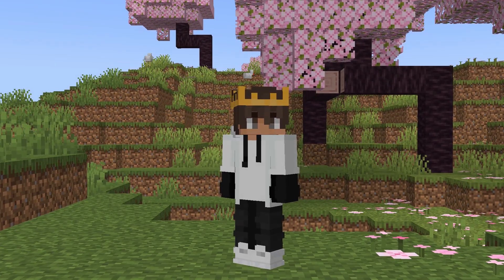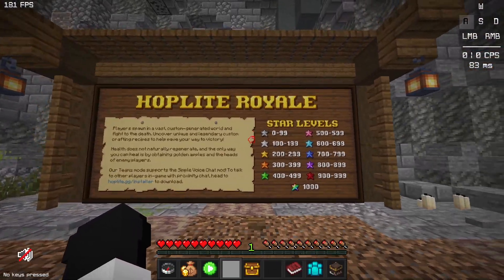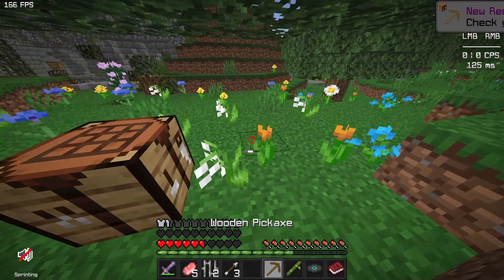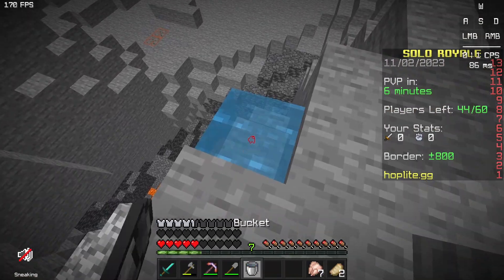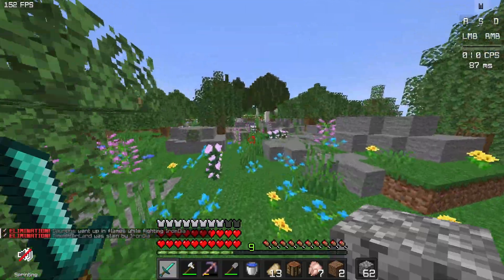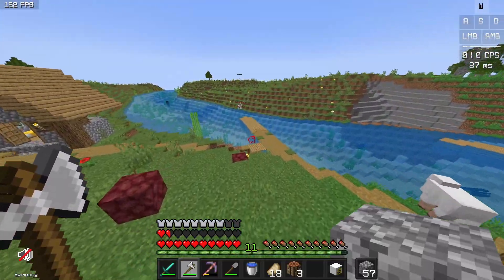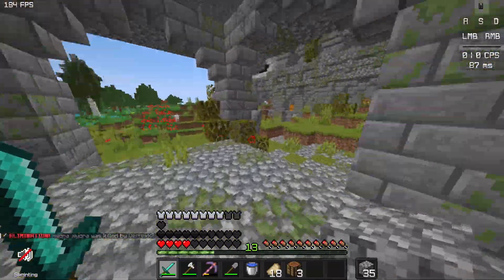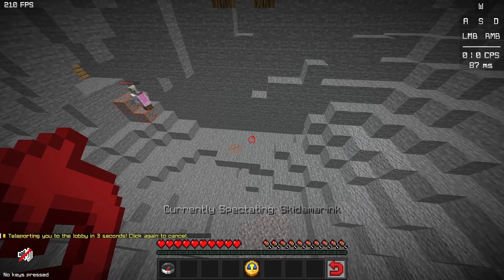I Played Hoplite Battle Royale For The First Time!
Hoplite is pretty good I must say tbh

Texture Pack: Vanilla Plus V2

Server IP: hoplite.gg
Version: 1.20.1
Server Owner: SpeedSilver

Thumbnail Made Using Pixlr

JJJreact